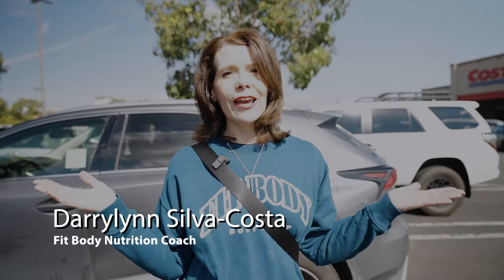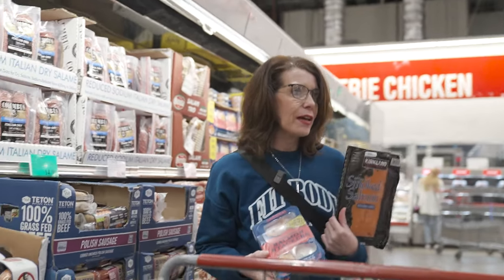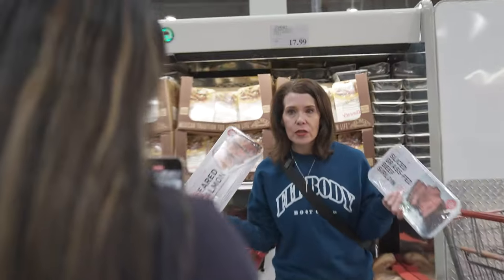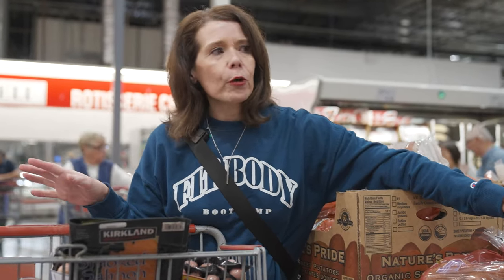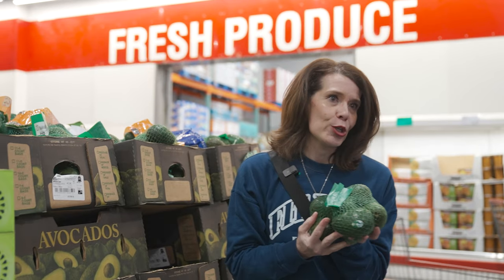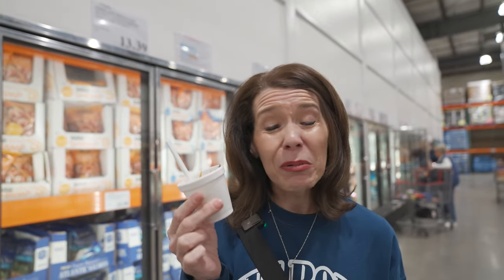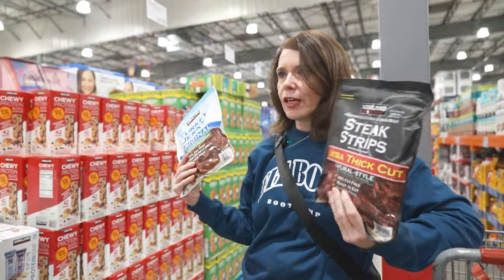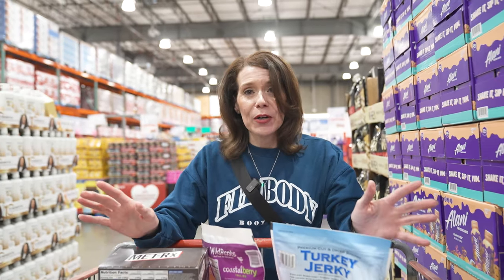The BEST Foods At Costco For a Weight Loss Meal Prep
Can you find nutritious foods at Costco? Today, we are bringing you with us to discovery our favorite healthy options at Costco

We’re taking you through the aisles of hundreds of items at Costco to hunt down the most nutritious foods.